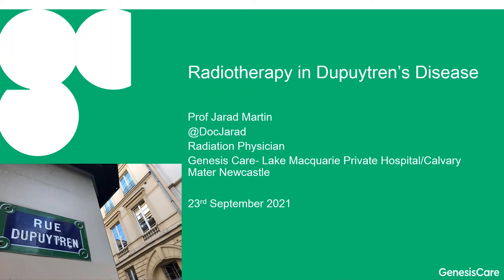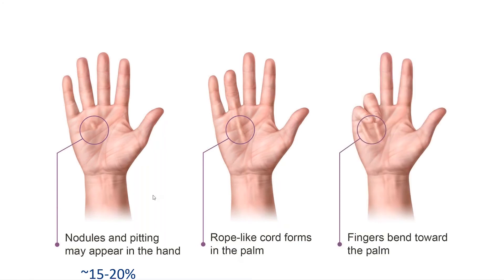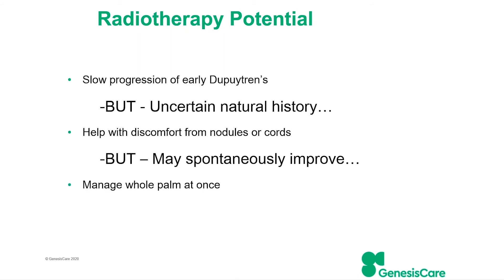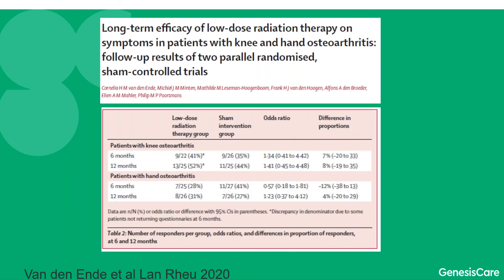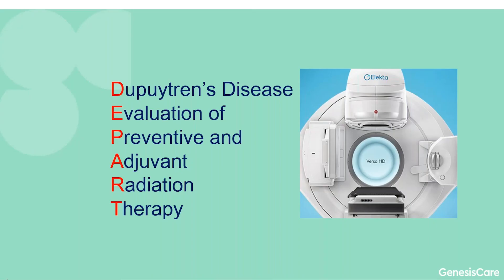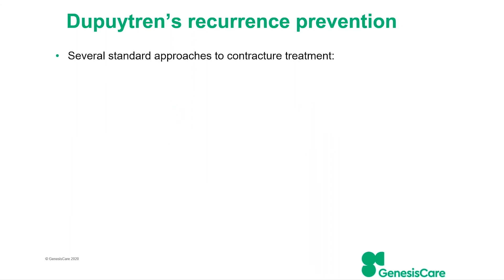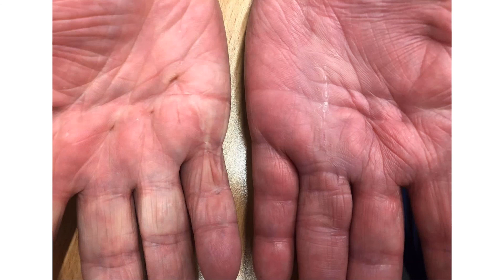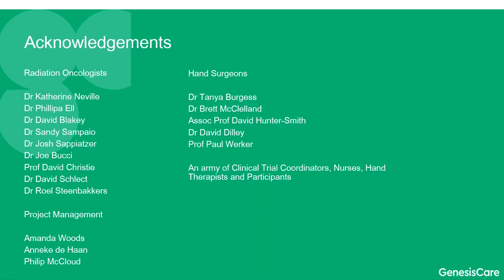Radiation Therapy for Dupuytren's Disease, Dr. Jarad Martin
This presentation was part of the 2021 clinical symposia, Radiotherapy for Benign Conditions. Dr. Martin's presentation was part of the second session, Radiotherapy for for Hyperproliferative Disorders.